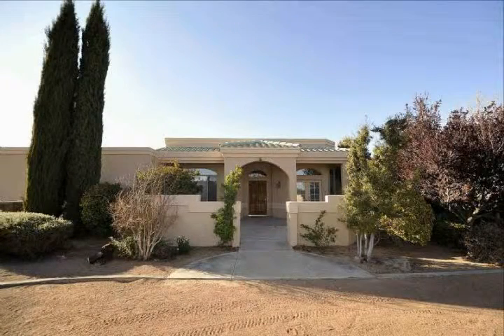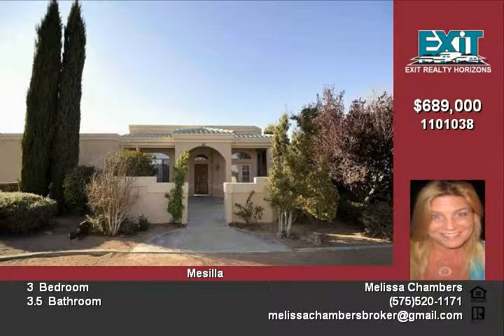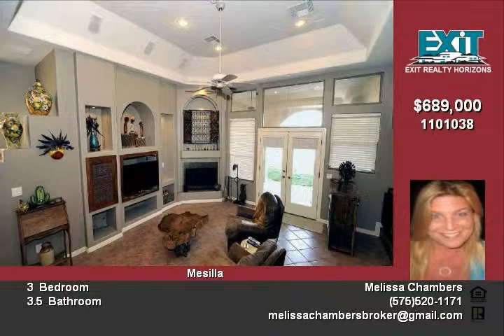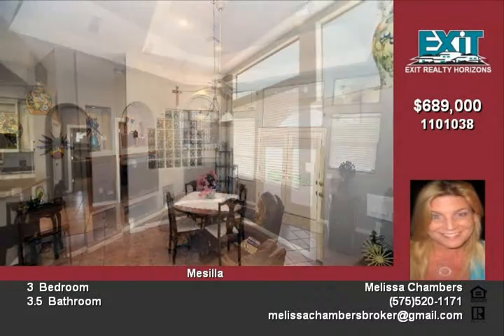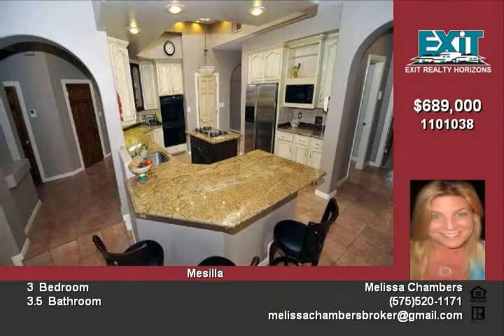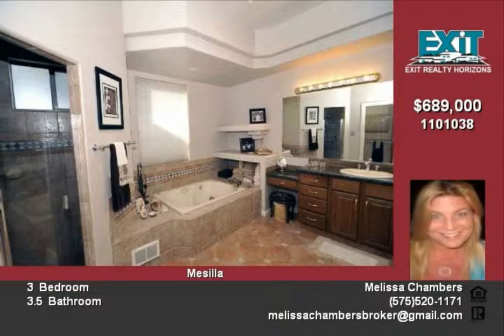1520 Paisano Rd Las Cruces NM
Minutes from the Mesilla Plaza, the heart of the Mesilla Valley, lays an oasis of tranquility & privacy Nestled among flowering plants, trees on over 5 fertile acres this Custom built showcase home boasts almost 4000 sq ft of comfortable living space including indoor exercise pool Gorgeous granite in kitchen,baths and custom tile, GE Profilte and Thermador appliances appoint the gourmet kitchen Jetted tub & spacious counters and tile shower make thisoversized master bath an in home spa! Heated exercise pool is perfect for water aerobics Breathtaking Organ Mountain views from your private backyard full of flowering plants & trees Covered patio is great for entertaining friends & family or just a cozy dinner for two under the stars Immaculate home has a 2 car attached garage & separate building for RV parking & workshop could convert to casita 5 acres may be leased or cultivated for extra income Horses allowed EBID plus private well Not to be missed, call listing agent for private showing

Video uploaded on Mon 18 Apr, 2011
real estate Las Cruces NM